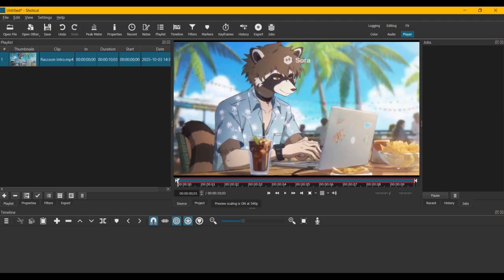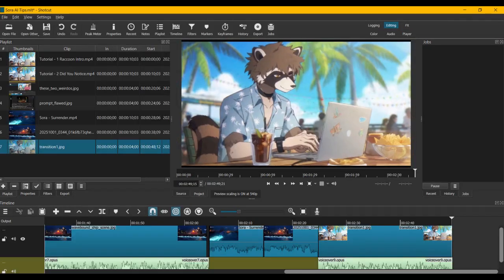Video Generation with Sora AI - Long Form Tips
A tutorial about how I'm using the Sora AI to generate videos longer than its 10-scond limit, building more complex stories.
As I review this video I see I've got at least one segment from my medieval story that has two copies of the main character! Gotta watch for these things.
If you like my work, check out my free fantasy novella "Wavebound Sanctum" (the start of a series, about that water mage) or my AI-themed novel "Virtual Horizon", or many others, all on Amazon.